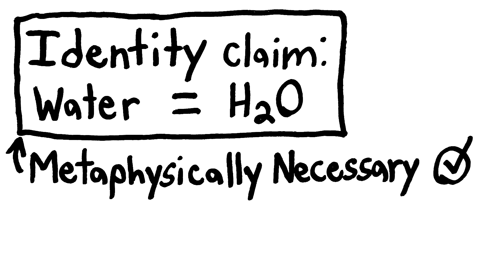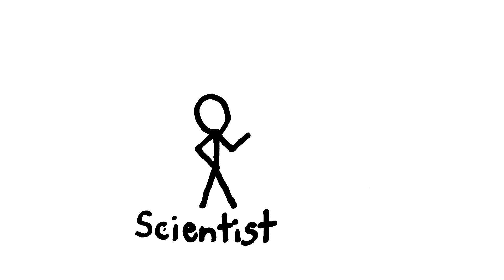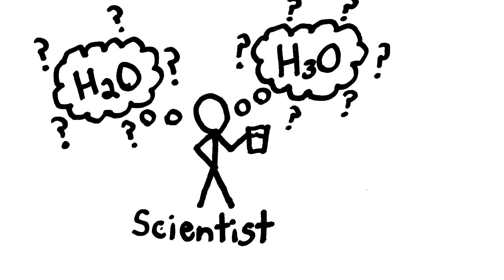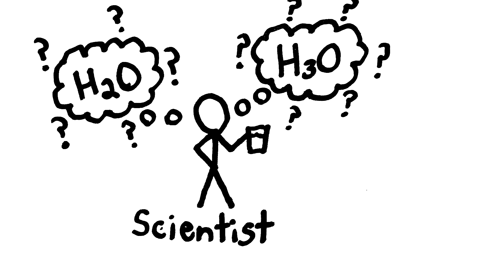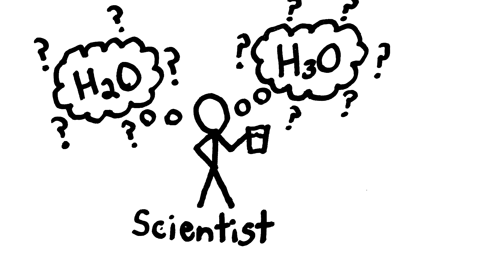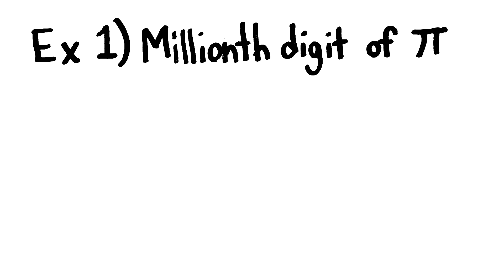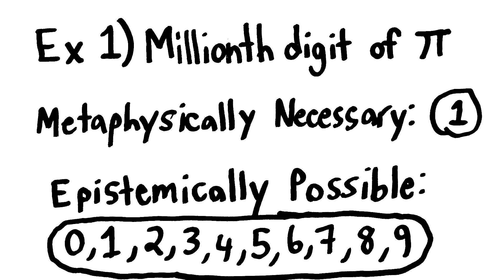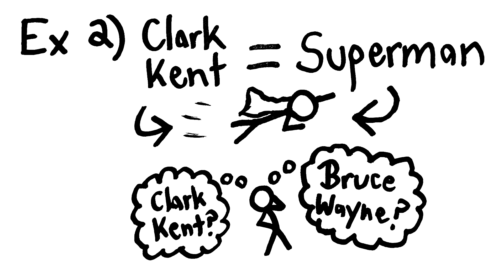Epistemic Possibility of Identity (PHA pt. 22/38)